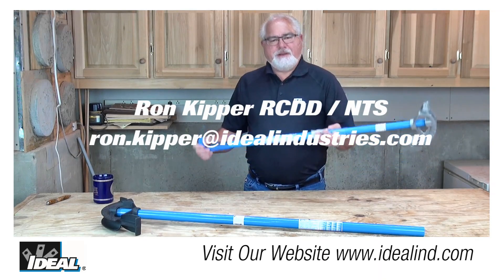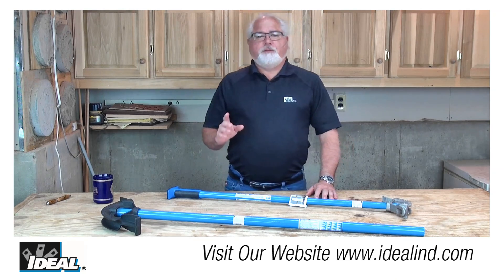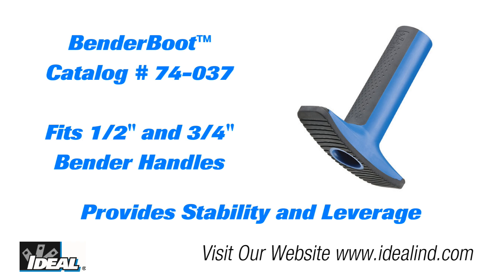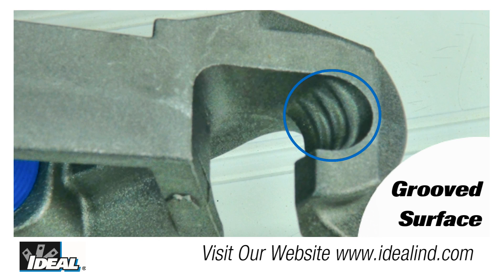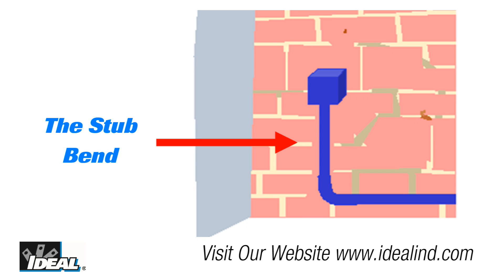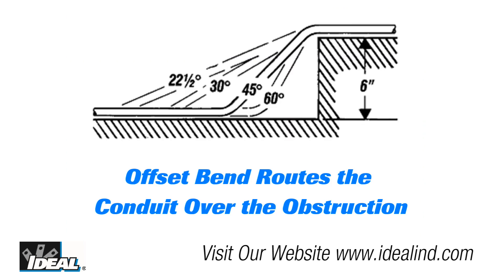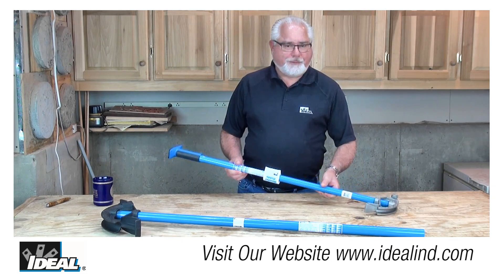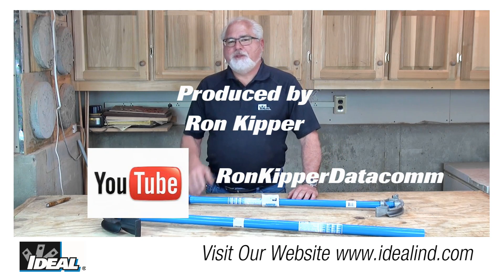IDEAL Hand Conduit Benders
Here is the link to the IDEAL Conduit Bender product

Bending conduit is really an art form that takes practice to learn how to do. The IDEAL family of benders are the industry leading benders and help make the job of bending conduit a lot easier.
IDEAL hand conduit benders have been an industry standard for over 50 years.
I tell guys that bending conduit by hand is really an art form that takes practice especially as you start working with trying to follow the contours of a building and working with nonstandard bends.
Mistakes get expensive quickly especially as the size of the conduit gets larger.
Once the conduit is bent if is not right you are starting over with a new piece.
The Ideal conduit bending system is based on Mr. Benfield’s design established way back in 1955.
They are available in either aluminum heads for lighter duty work or ductile iron heads for heavier duty work and rigid conduits.
The ductile Iron benders also carry a life time warranty.
They are available in sizes for conduits that range from half-inch up to 1 ¼ inch EMT, and up to 1 inch rigid or Intermediate Metal Conduit  or IMC
The rugged steel handles offer long-term durability and the baked on blue enamel finish resists corrosion and enhances the benders visibility so you can actually find it in the back to your truck.
Each bender comes with a convenient offset bending guide on the handle and a bender guide is included on how to make all the other basic bends.
The Bender heads are reinforced at stress points for longer life and the raised markings are cast into the
Bender body on both sides for easy visibility when you are working with the bender.
The deeply serrated step on the back of the bender head helps prevent slippage when applying force with your foot to the Bender.
The internal surface of the hook is grooved and helps prevent the conduit from slipping when bending and the flat hook provides a stable starting point.
Electricians use them to bend conduit when installing electrical circuits in a building.
Apprentices are taught to make four basic bends and by using a combination of those bends can install the conduit correctly for those electrical circuits.
The stub bend is the most common bend and is used to create a single 90° change in the direction of the conduit. A Stub Up bend is used to predict the finished height of the conduit after the 90 degree bend. Electricians use it in many applications including feeding an electrical box on a wall that is being fed from the conduit in the floor.
A back to back bend will put two 90 degree bends in a length of conduit. Using the bender we can predict where the backside of the second 90 degree bend will be.
It doesn’t have to be a U shaped bend in the conduit as you may want to run from a coupling 4 feet to a wall and then run down it.  Using the bender to create a Back to Back bend you can predict where to make a bend so the back side of the second 90 degree bend hits the wall perfectly.
The offset bend is used when an obstruction requires a change in the conduit’s plane. Electricians use it to route the conduit over the obstruction like when the floor level changes for some reason or they encounter things like duct work in a building.
The Saddle Bend is similar to the offset bend but in this case the same plane is resumed. It is most often
used when a pipe is encountered. Along a wall they will need to bend the conduit so it goes over the pipe then continue along the wall.
By using a combination of these four bends an electrician can install the conduit system for the electrical
wiring in a building. Electrical contractors don’t bend the conduit and then cut it to the correct length.
When they get done bending the conduit is a correct length and shape for the installation.
For instance if they need a stub that is 14 inches tall when they get done bending the conduit the stub is 14 inches tall.
If you’re an electrician learning how to use a conduit Bender is pretty important as most commercial jobs will require it. Once you become good at it you can save yourself a lot of time and effort when installing those electrical services not to mention your value on that jobsite has increased as well.